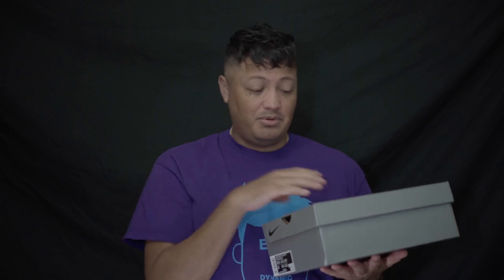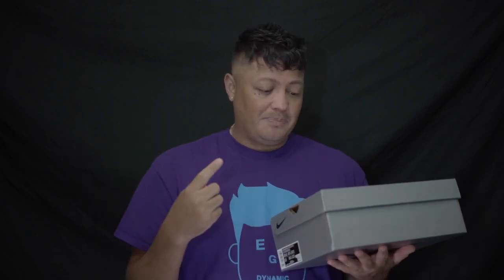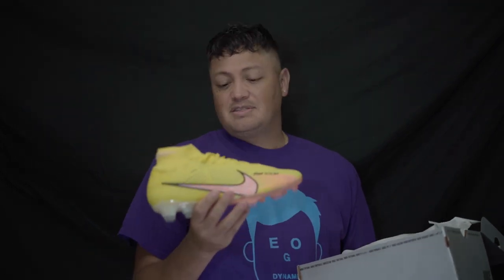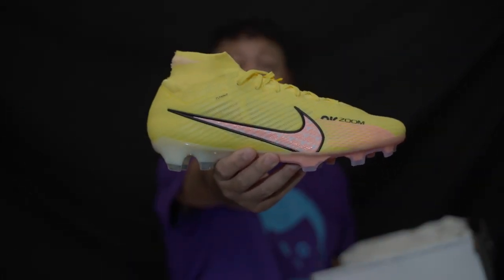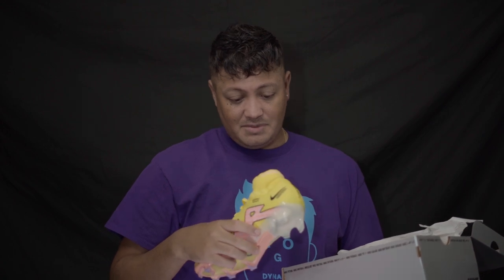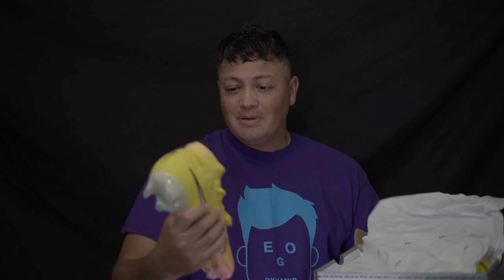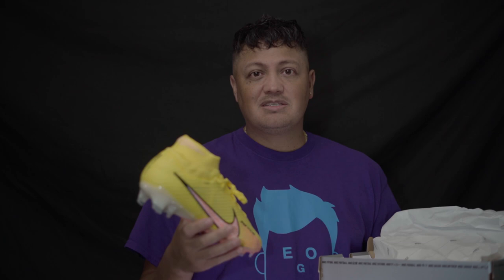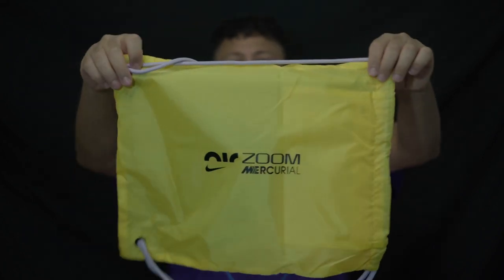ZOOM MERCURIAL SUPERFLY 9.....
Better late than never! Zoom Mercurial Superfly.